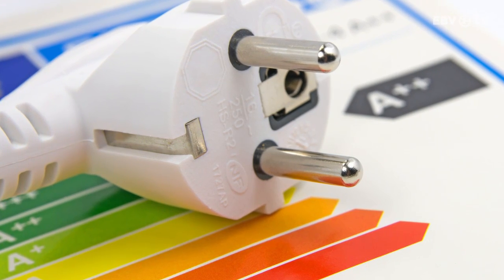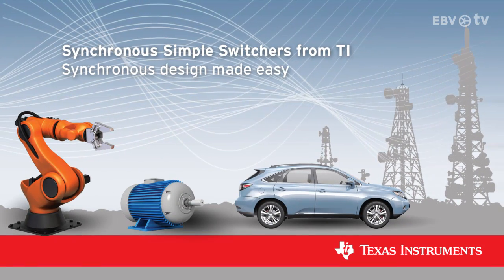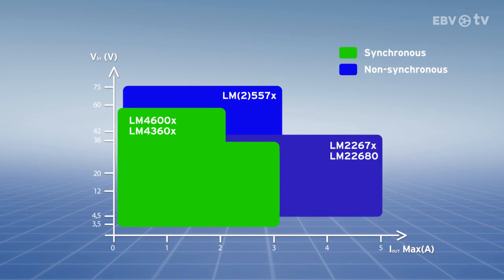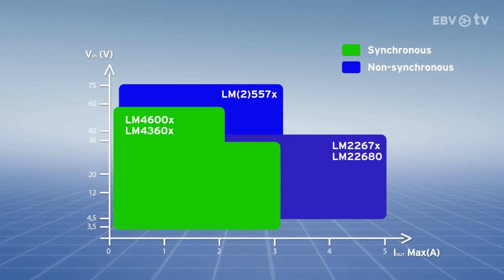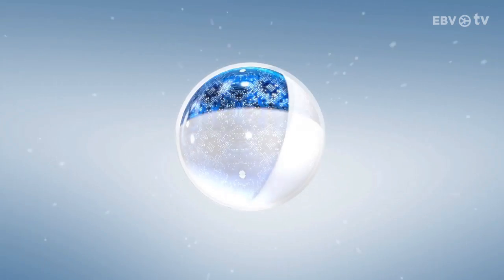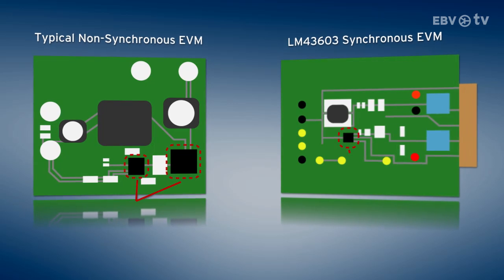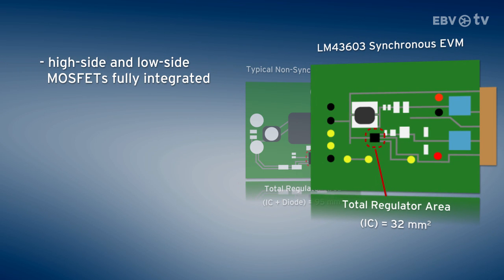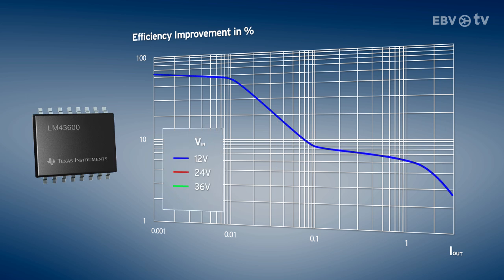Synchronous Simple Switchers - from TI & EBV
Wouldn't it be great if you could quickly and easily design energy-efficient, EMI compliant power systems with a minimal number of external components? Well, now you can with this new Family of Synchronous Simple Switchers from TI.